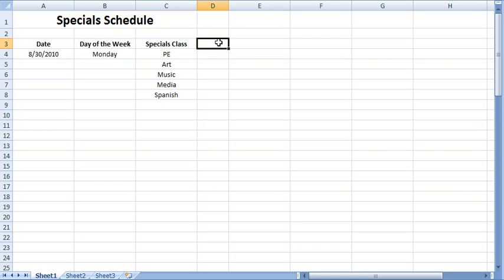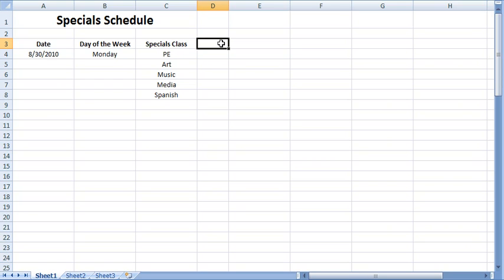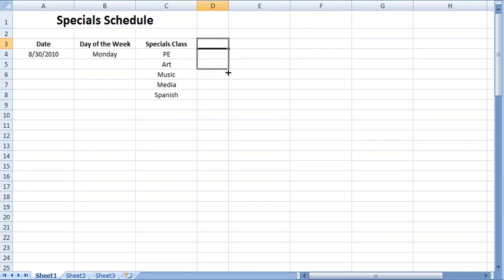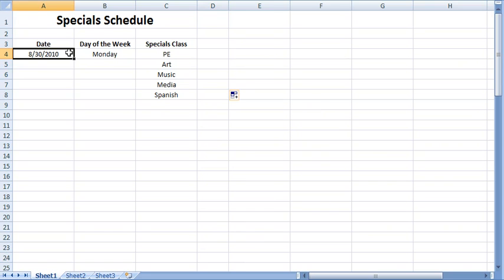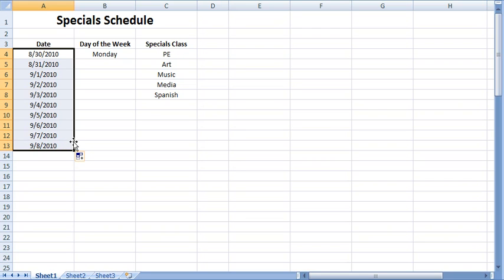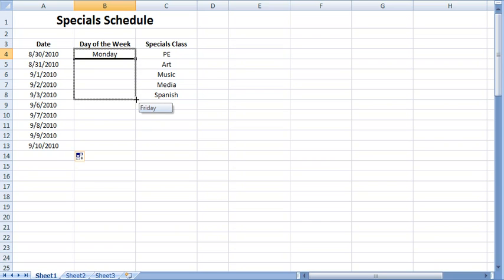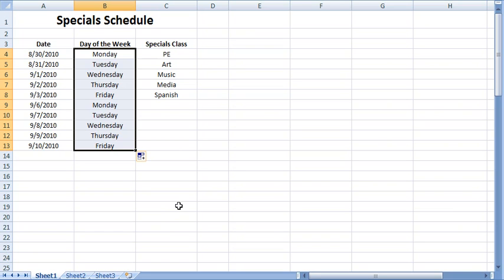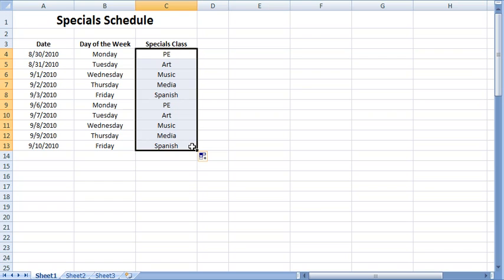Excel Autofill Feature for Windows Segment 1 of 2 for Elon CIS 220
This first of two segments demonstrates via screencast the autofill feature for Excel using the Windows operating system.  This tutorial offers an introduction to autofill's many applications, including dates, days of the week and repeating patterns in a sequence.